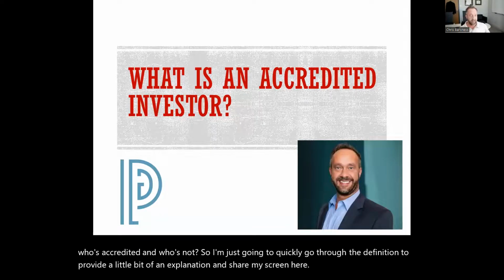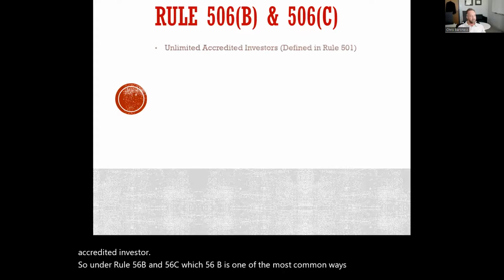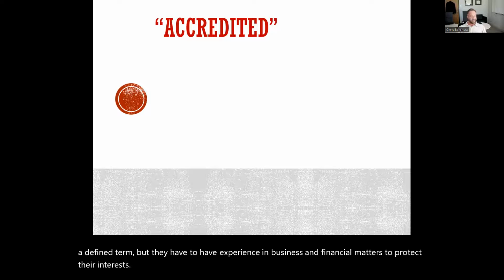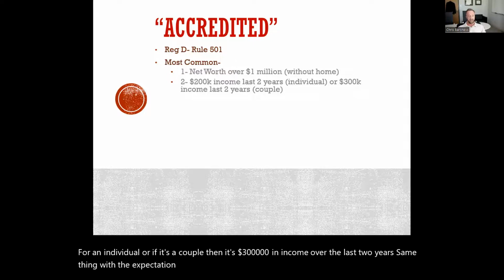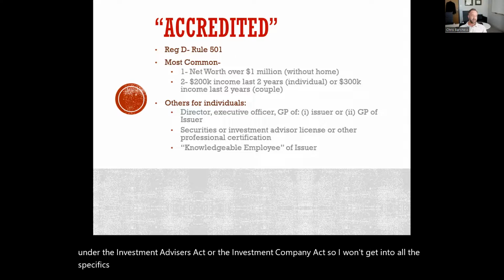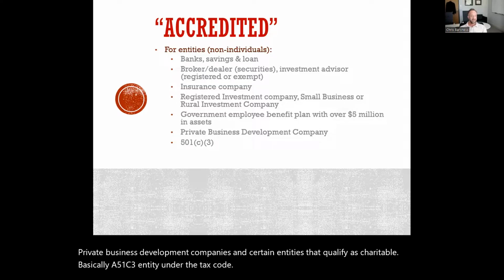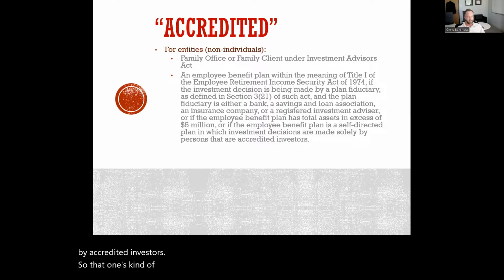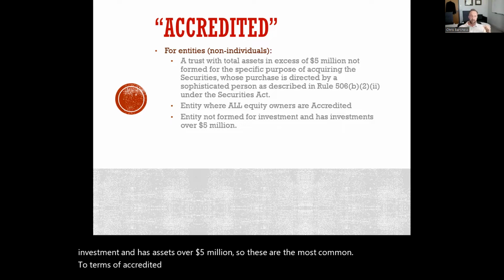What is an "Accredited Investor"?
Securities lawyer Chris Barsness explains how to determine if a potential investor is an "accredited" investor under securities law and Rule 501 of Regulation D for 506 private placements.